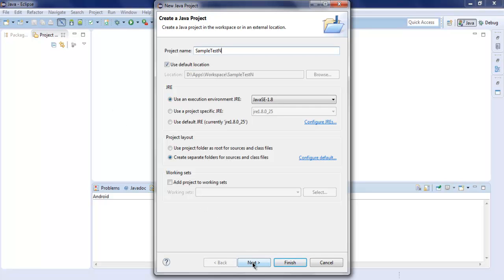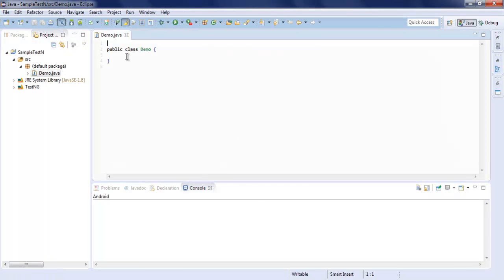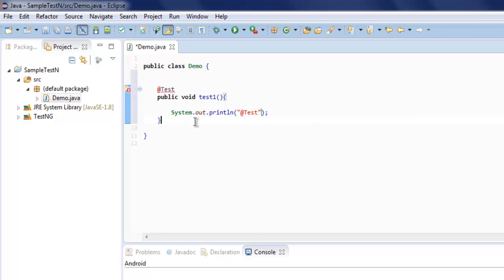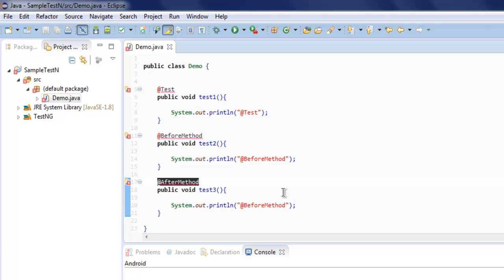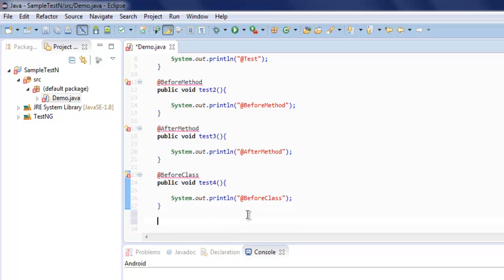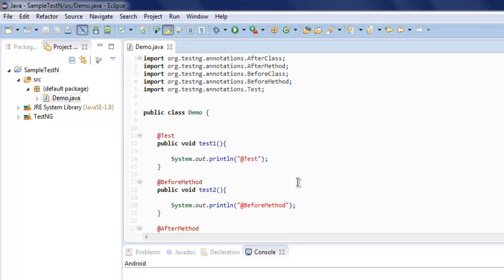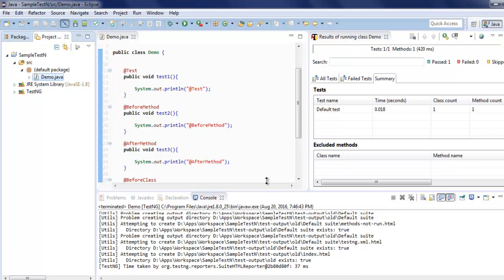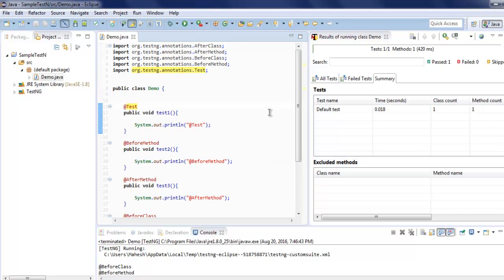Java TestNG Annotations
Learn how to use Annotations with TestNG Java.